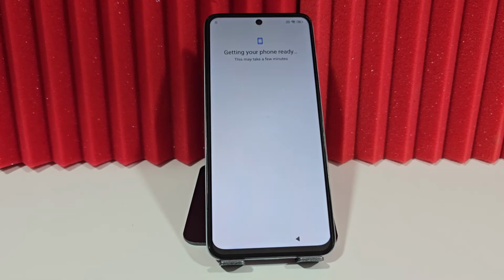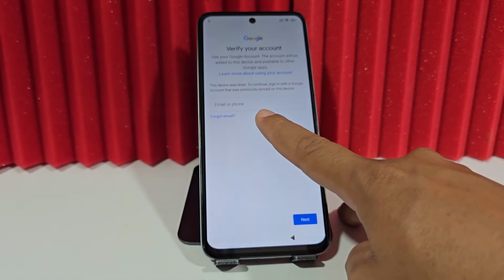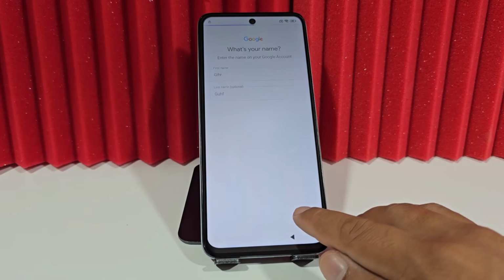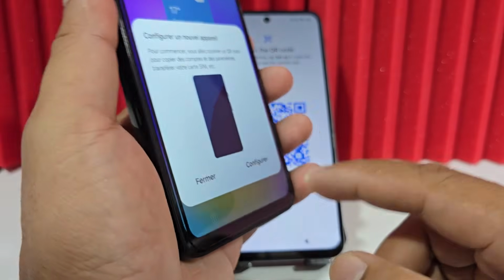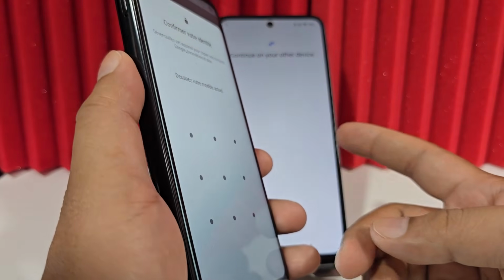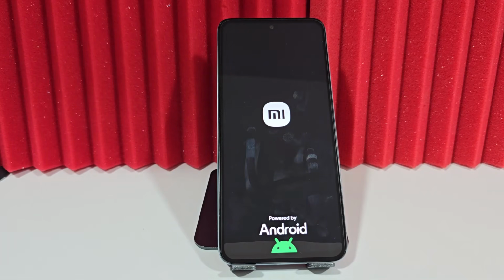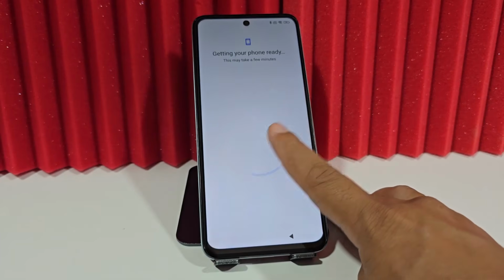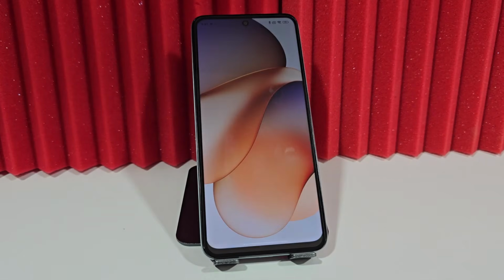WITHOUT PC Remove account google Xiaomi redmi note HyperOS Frp Bypass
Learn how to remove the Google account from your Xiaomi Redmi Note without using a PC, this method works on HyperOS and allows you to bypass FRP. If you're looking to skip the Google account verification on your Xiaomi device, this video will guide you through the process. The method demonstrated in this video is compatible with various Android versions, including Android 14, Android 15, and Android 16, and is relevant for 2026. By following the steps outlined in this tutorial, you'll be able to remove the Google account from your Xiaomi Redmi Note without needing a computer, and unlock your device. This FRP bypass method is specifically designed for those who want to remove the Google account without PC, making it a convenient solution for users who don't have access to a computer. The tutorial covers the process of removing the Google account on Xiaomi HyperOS without PC, providing a straightforward and easy-to-follow approach to android unlock and FRP removal.

#2 HYPEROS 2.2 WITHOUT PC
#3 NO PC ANDROID 15